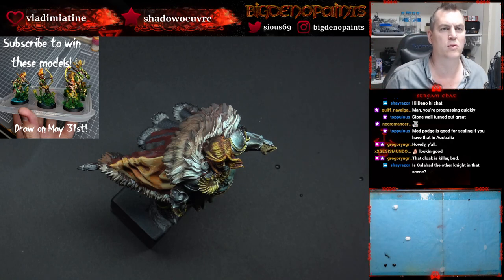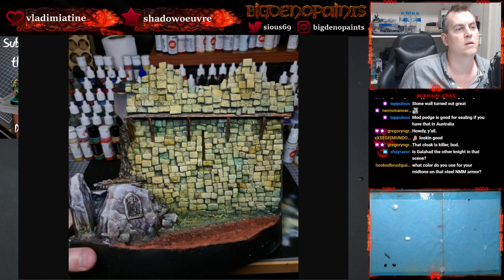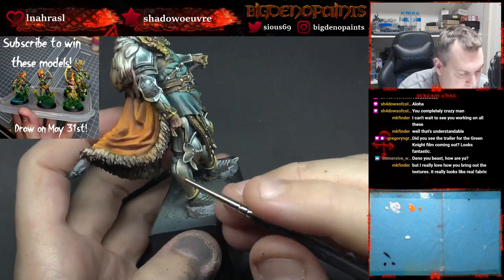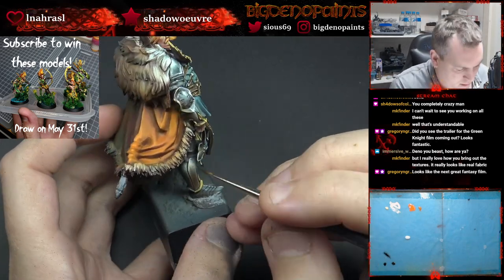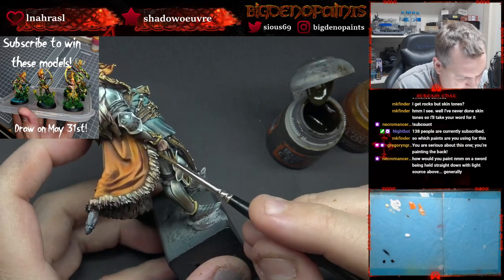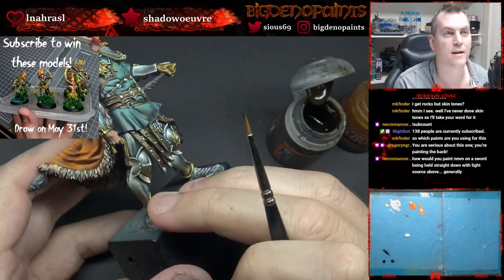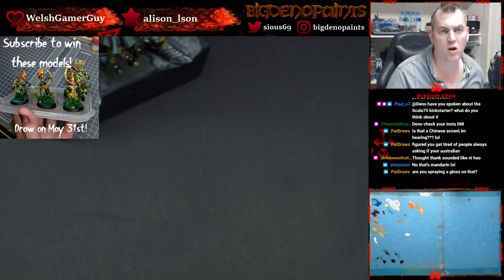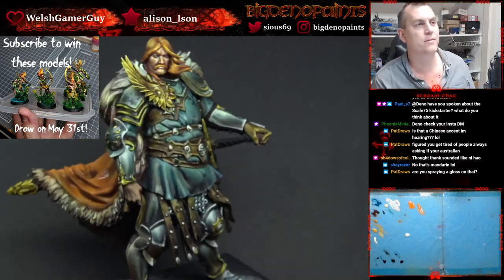Sir Kay & Sir Galahad- 16th May